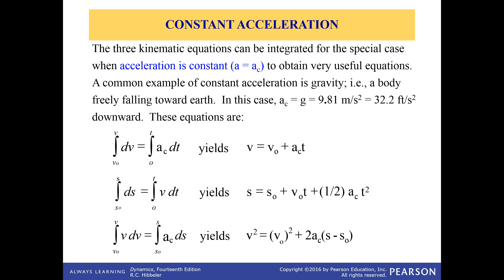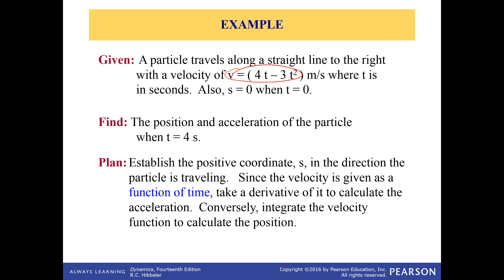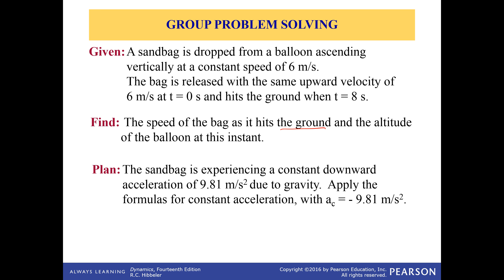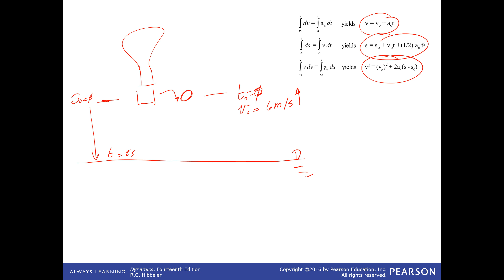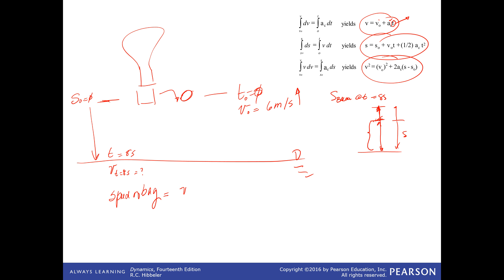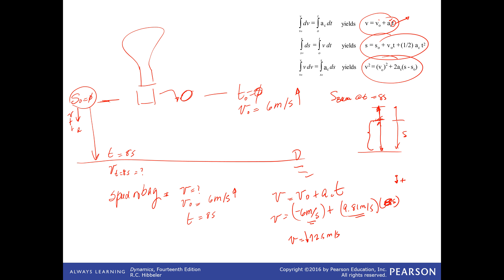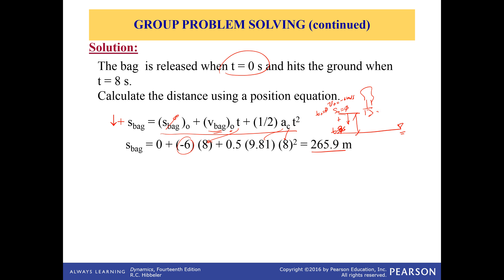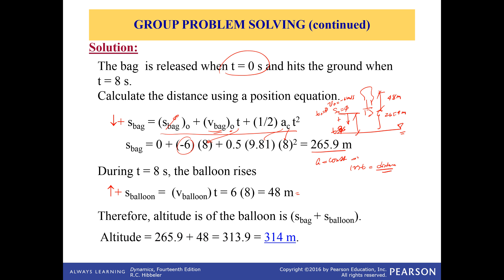CE 1301 Chapter 12 section 1 and 2 part 3